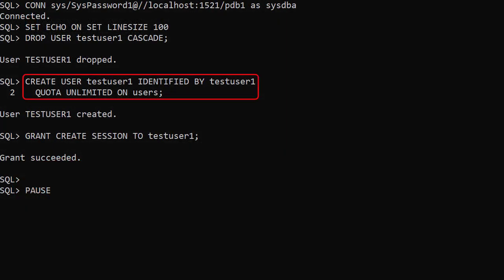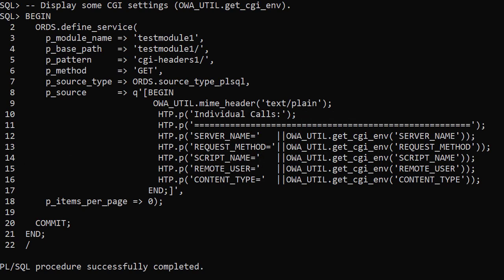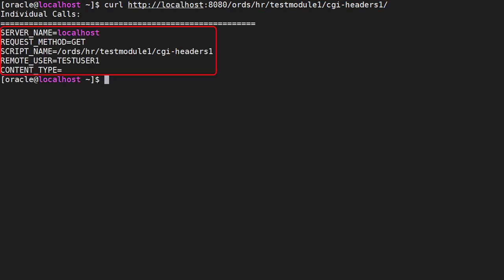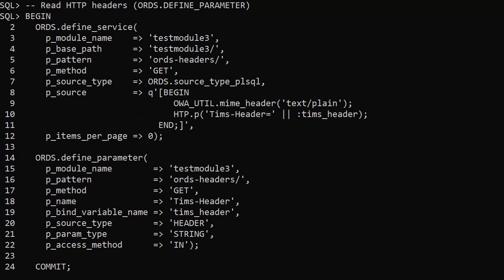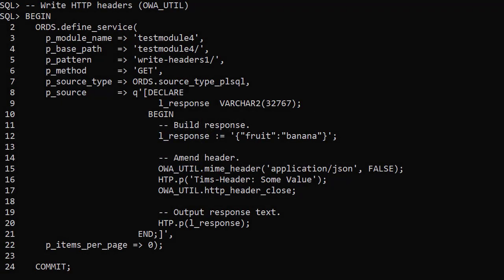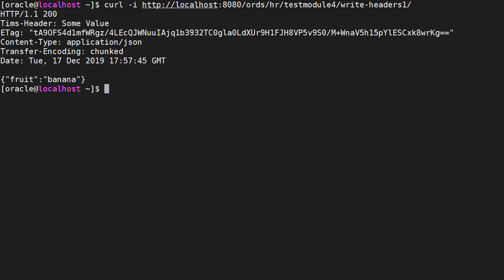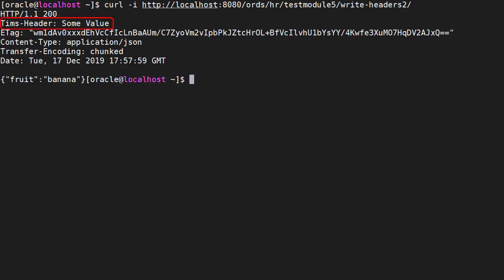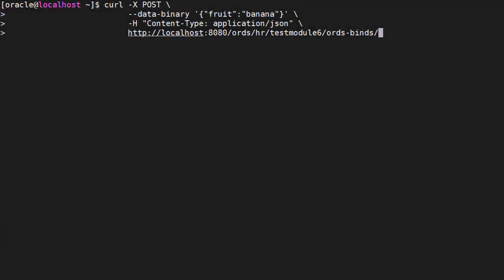Oracle REST Data Services (ORDS) : HTTP Headers and ORDS-Specific Bind Variables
In this video we'll demonstrate how to use HTTP headers and ORDS-specific bind variables in Oracle REST Data Services (ORDS)

Oracle REST Data Services (ORDS) : HTTP Headers (OWA_UTIL) and ORDS-Specific Bind Variables

Oracle REST Data Services (ORDS) : Create Basic RESTful Web Services Using PL/SQL